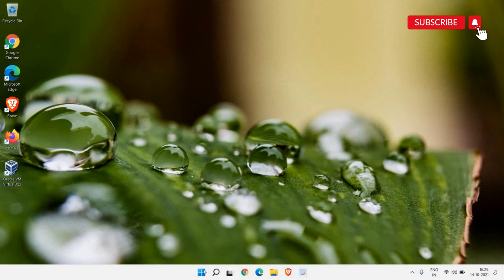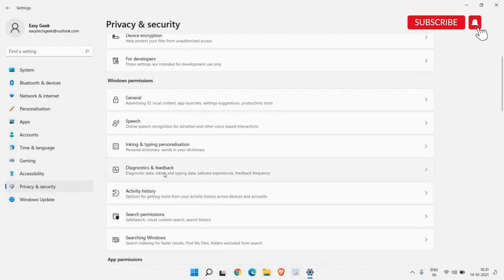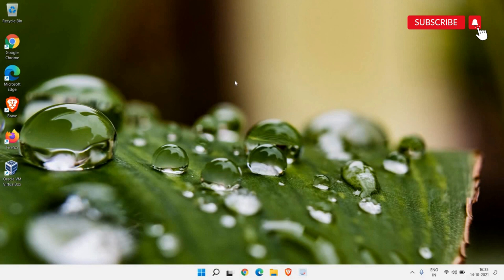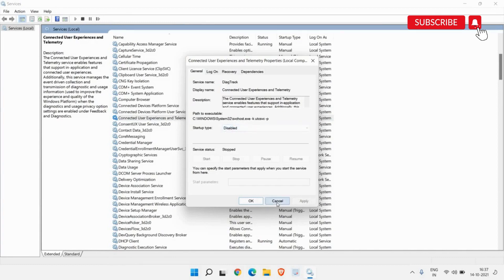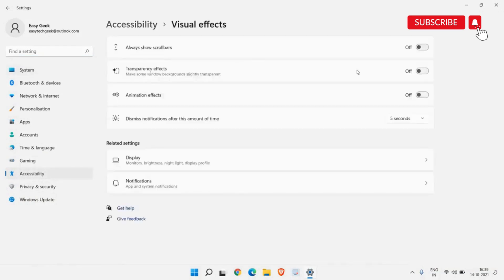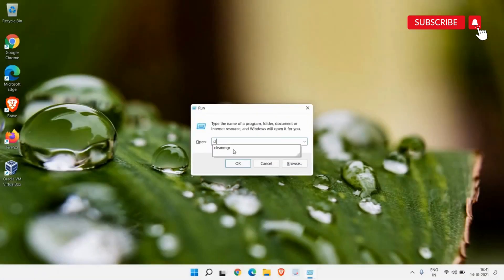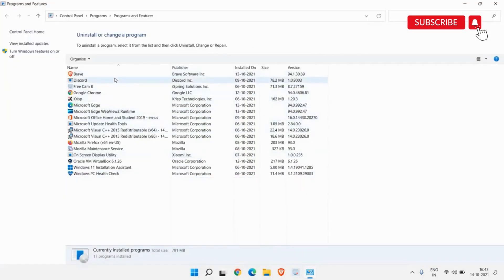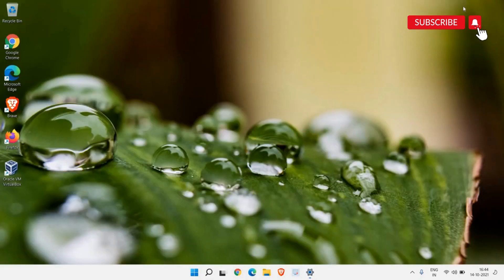How To Make Windows 11 Faster 2023 - NEW TIPS & TRICKS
Best Tutorial on How To Make Windows 11 Faster or Make Windows 11 PC faster or Windows 11 Laptop Faster. Boost Windows 11 PC Laptop Compute. Cleanup computer for faster PC. Improve PC performance and Make PC Laptop Boot Faster also boost pc performance. Fix High CPU Usage and High Disk Usage. If Disk is 100% Usage or CPU Usage Fix it by simple steps in the tutorial. Make PC faster and speed up windows 11.